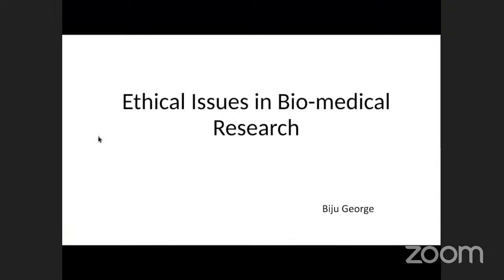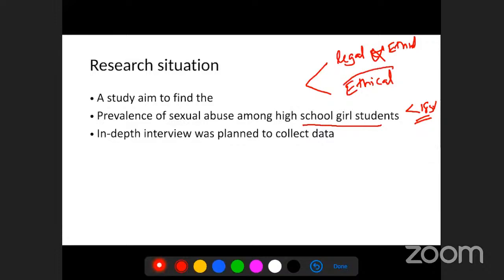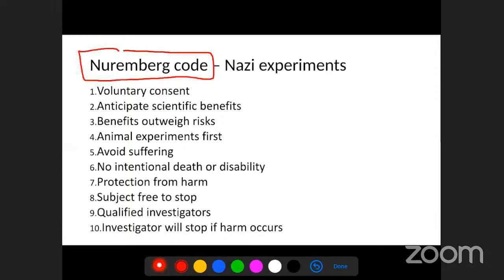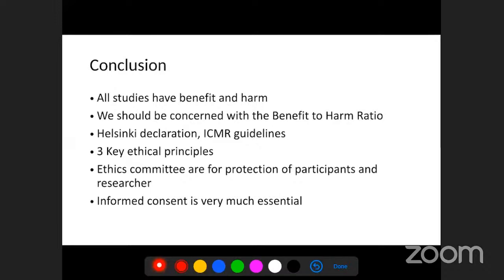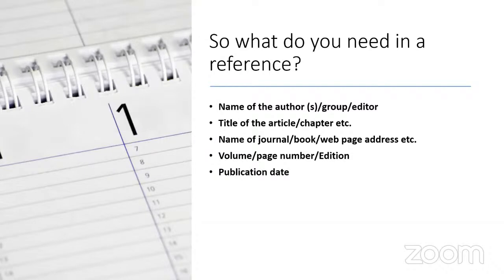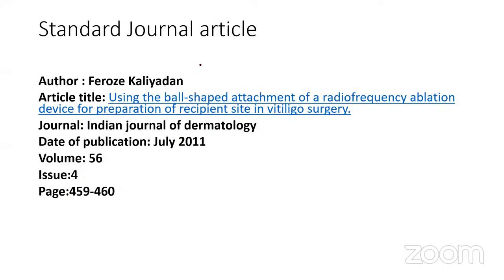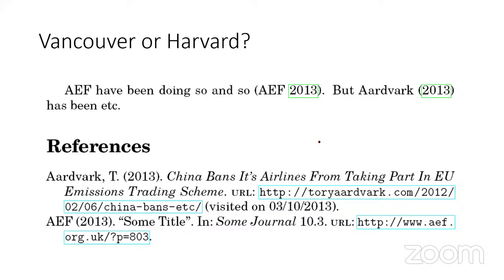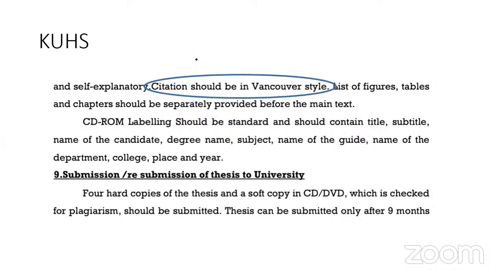Research Methodology Workshop